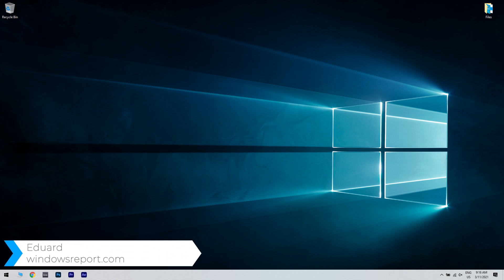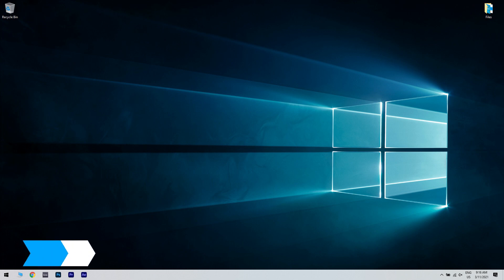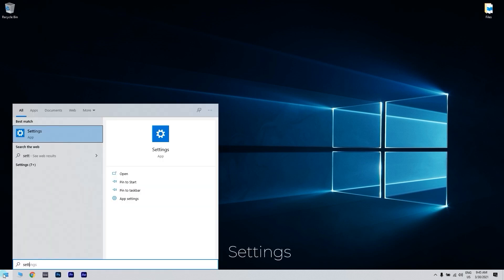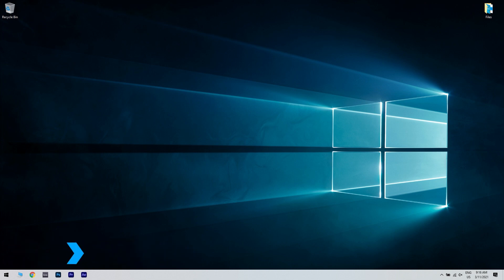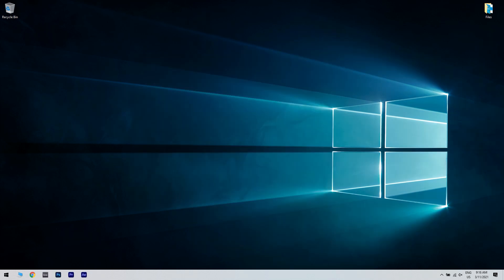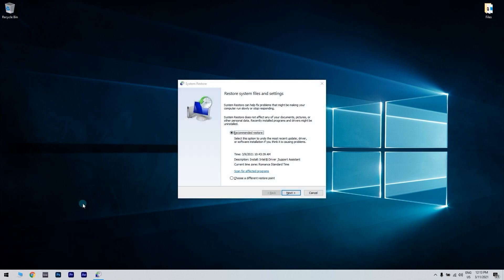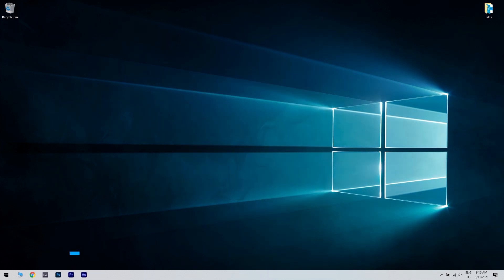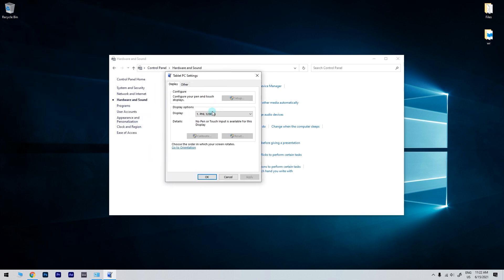FIX: Lenovo Flex 5 touch screen driver not working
| ⚙️Try Fortect to fix and optimize your PC like a Pro

Oh no! Is the Lenovo Flex 5 touch screen driver not working?

=ja_lup3AO6U

0:00 - Intro
0:53 - Check for Windows updates
1:27 - Use Device Manager
2:05 - Roll the driver back to a previous version
2:55 - Recalibrate the screen for touch input